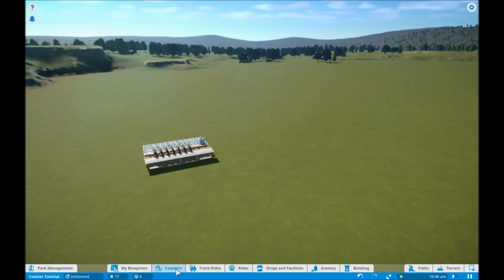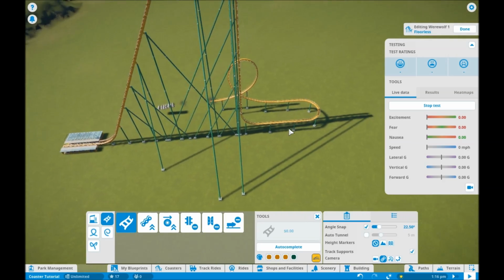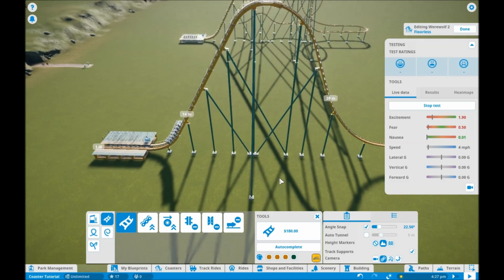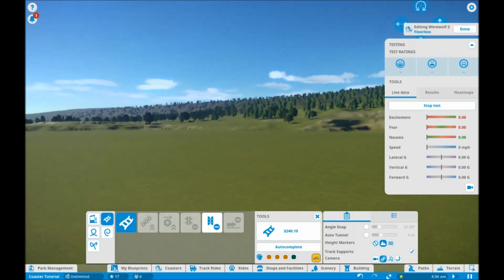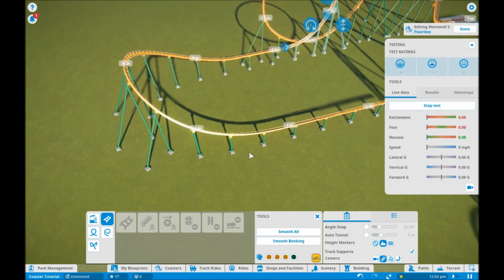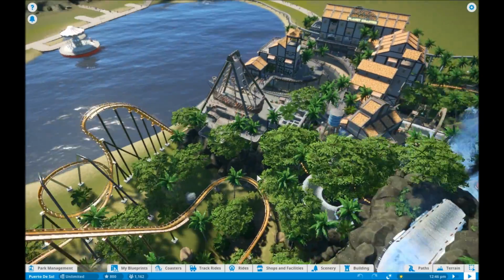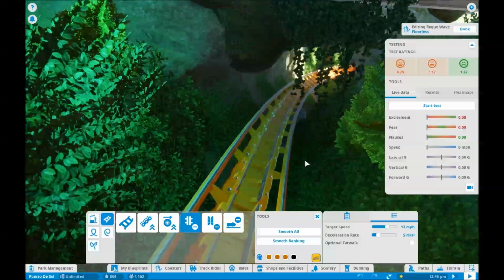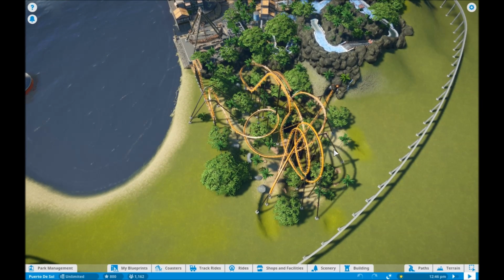Planet Coaster: Coaster Building Tutorial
This is a guide on how to make your coasters have a lower fear and nausea rating. I'll be going over the basics of coaster design, as well as explaining how to theme and give character to your creations. I hope this helps you all build as well as you can!